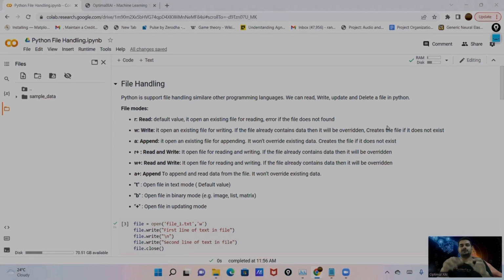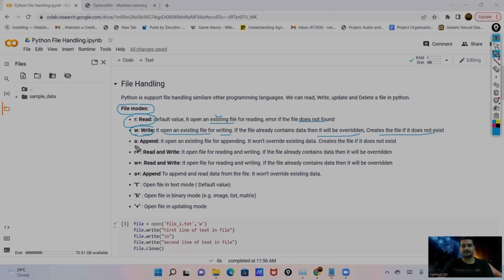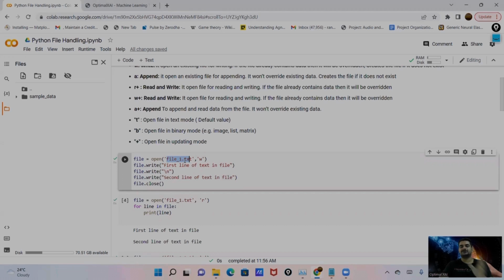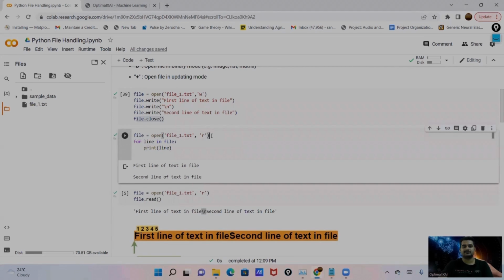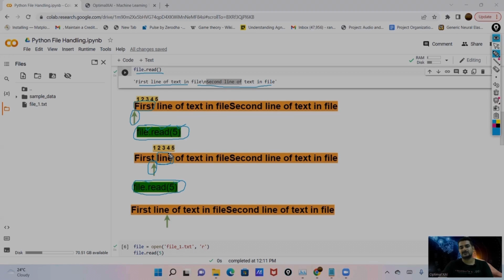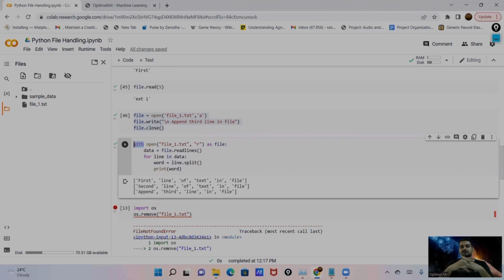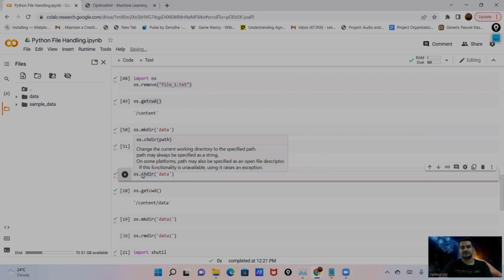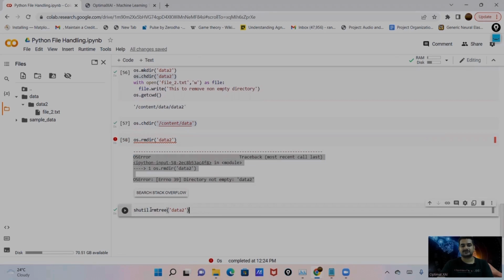Tutorial 20: Python File Handling for Beginner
Hey everyone, Welcome to Python course for beginners. This class is related to file handling, how we can write read and append a file on runtime in python, How we can store data into permanent storage by using file in python.
how we can use create, read file in python to manipulate input and output data. Also covered os library to create folder or director, to change working directory, to get detail of working directory and to remove the directory in Python .

 In this phase: I have prepared google colab notebook. So that, anyone can try this all coding on  their end by access this colab notebook.